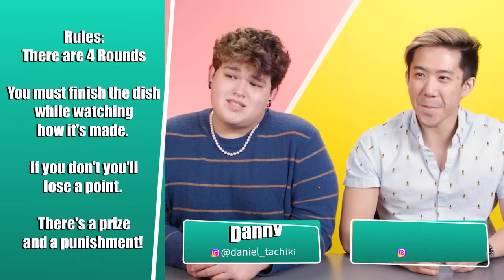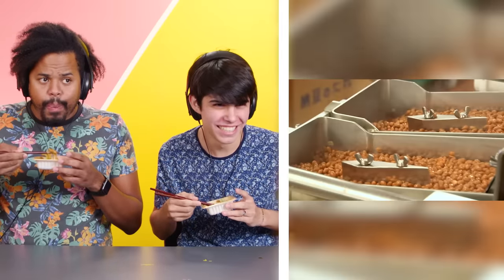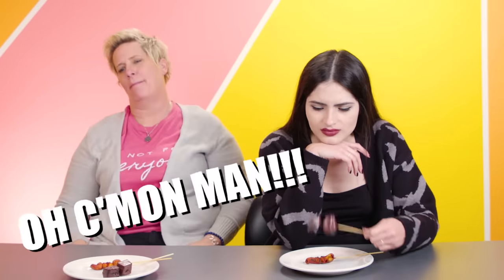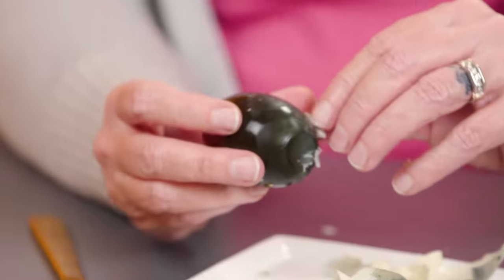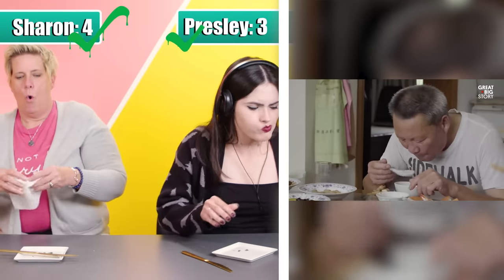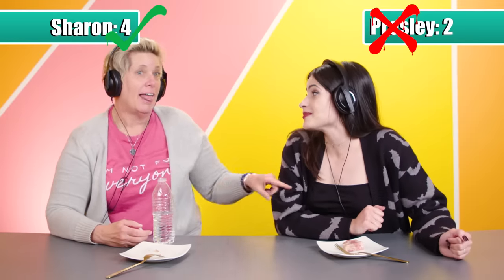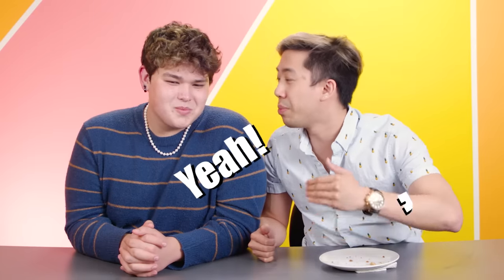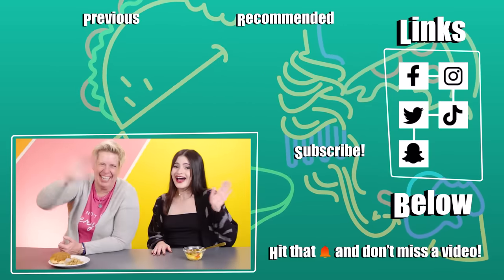Try To Keep Eating - How It’s Made: Bizarre Foods! (Century Egg, Isaw & Betamax, Head Cheese)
We found the best "How It's Made" videos & challenged our reactors keep eating while watching how these bizarre foods are made!

Featuring:
Ed

Executive Producer / Chef - Nicole Iizuka
Head of Production - Michelle Boley
Line Producer - Michael Goodman
Production Manager - Anthony Mugnolo
Production Coordinator - Alex Sheffield
Talent Coordinator - Kaylin Stewart
Studio Manager - Stephen Miller
Cam Op - Ferguson Sauve-Rogan
Culinary AP - Matthew Stoppelmoor
Culinary AP - Ashley Guenin
PA - Julian Steinberg
Set Medic - Rommel Ganay

Editor / Graphic Designer - Gib Hanson
Editor - Micah Kearny
Post Production Coordinator - Ryan Johnson
Community Manager - Ema Sagner
AE - Kathryn Jankowski
AE - Kristin O'Hare